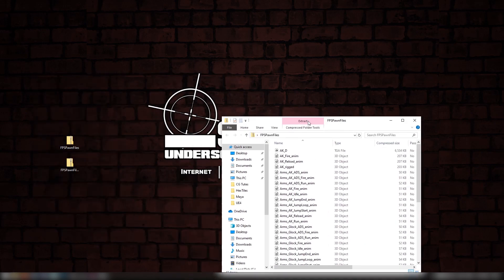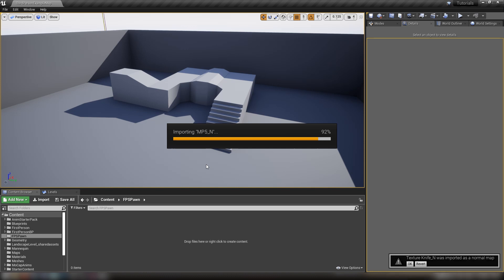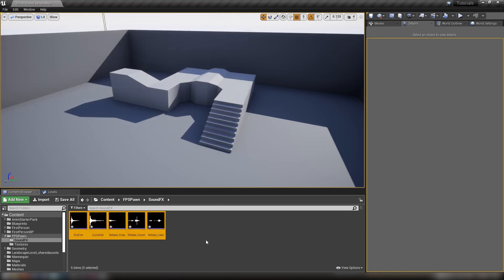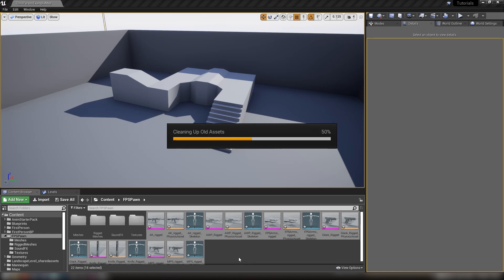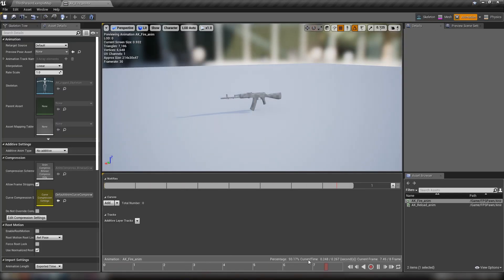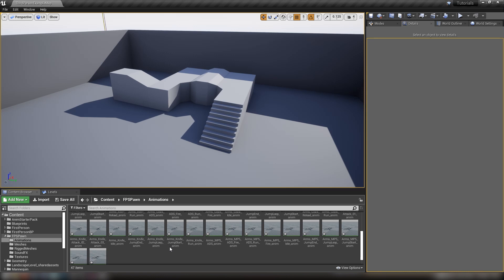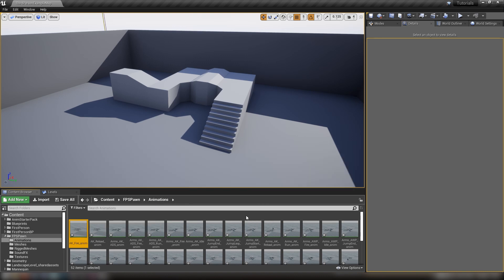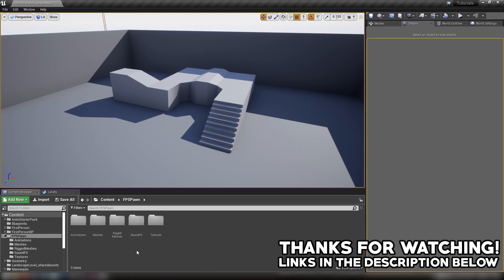UE4 Tutorial: Importing Assets and Project Setup (FPS Pawn Part 0)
How to import the assets and set up the UE4 project for the FPS Player Pawn tutorial series! This video is designed to be viewed before Part 1, to make sure that all the assets from the asset pack are imported into the engine correctly, so that you are all set up and ready to start Part 1.

NOTE: The assets in the assets pack are for PERSONAL USE ONLY - they're designed to be used specifically for this series and were made by myself and several other people who want to retain ownership of these assets. If you use these assets in personal (non-commercial) projects, make sure you give credit where it's due and direct people to this series.